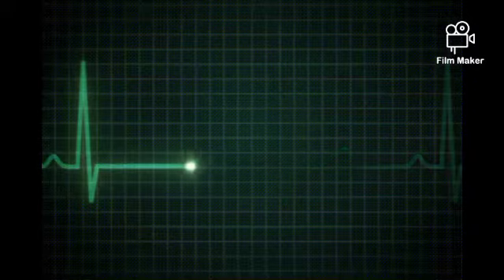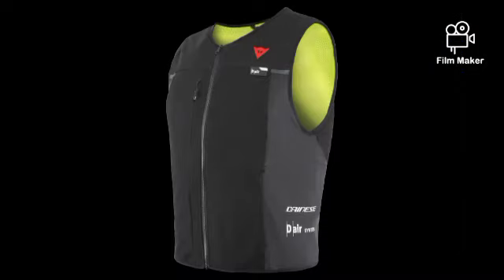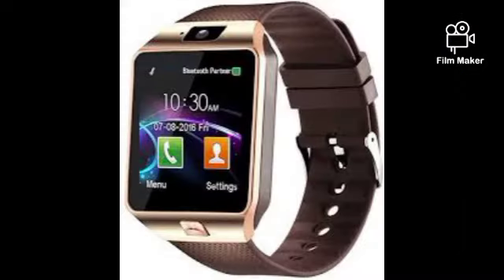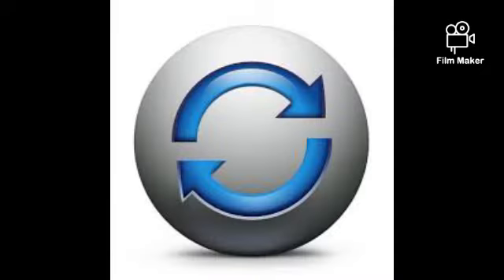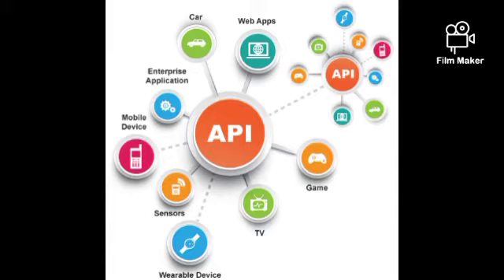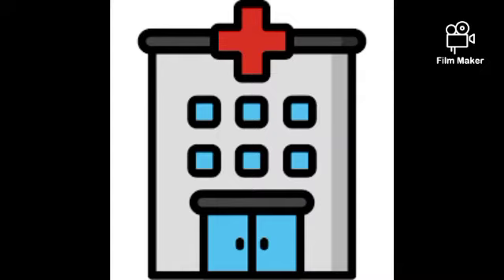My application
Just for a school project